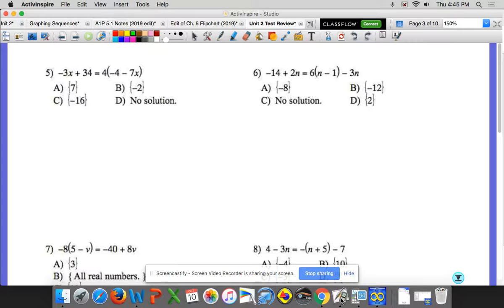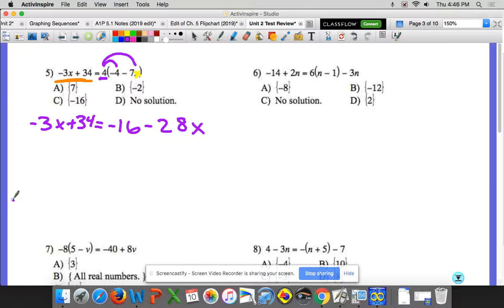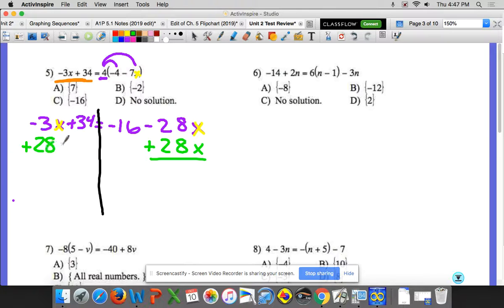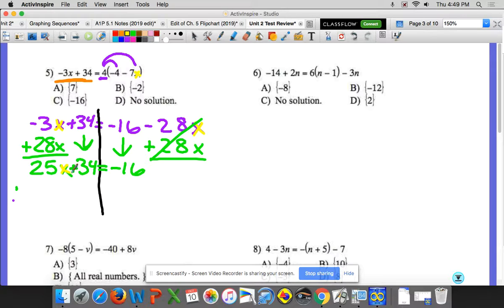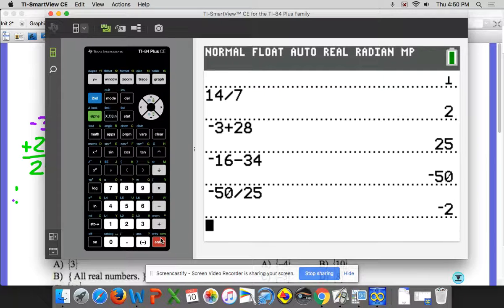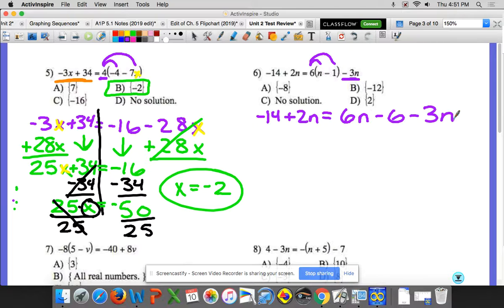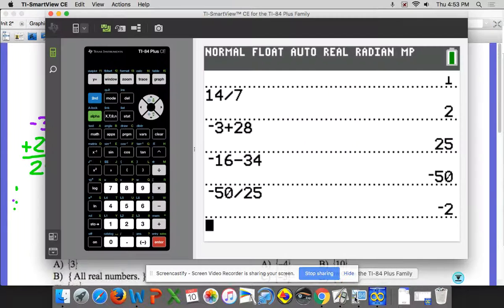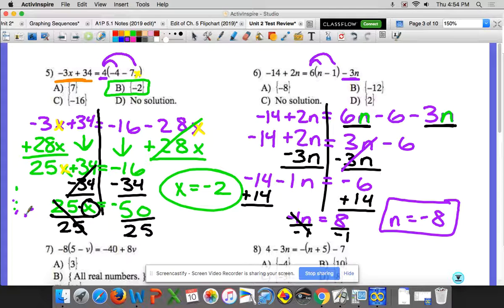Unit 2 Test Review #5-6